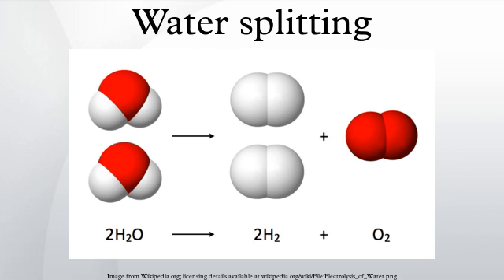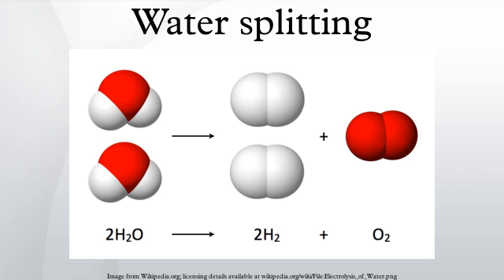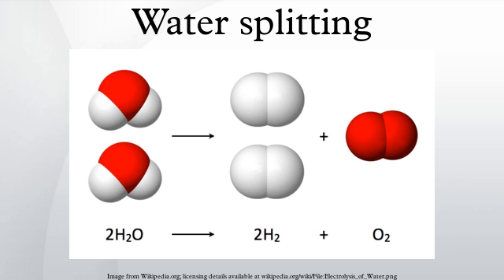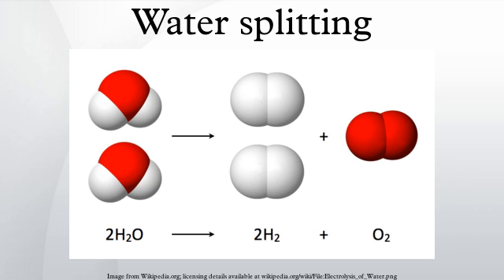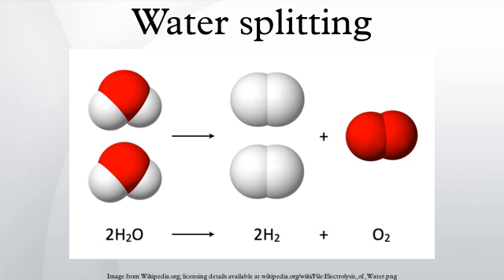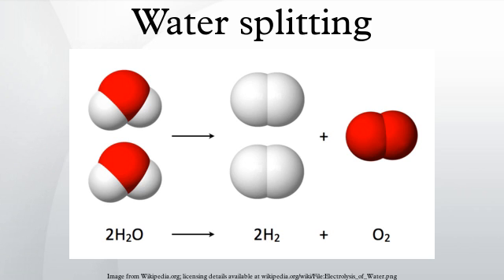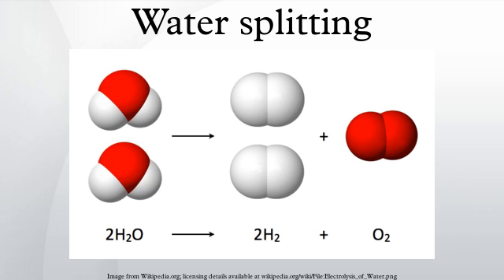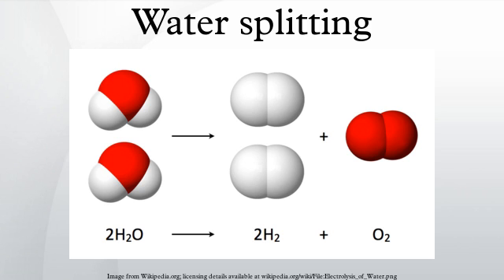Water splitting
Water splitting is the general term for a chemical reaction in which water is separated into oxygen and hydrogen. Efficient and economical water splitting would be a key technology component of a hydrogen economy. Various techniques for water splitting have been issued in water splitting patents in the United States. In photosynthesis, water splitting donates electrons to power the electron transport chain in photosystem II.